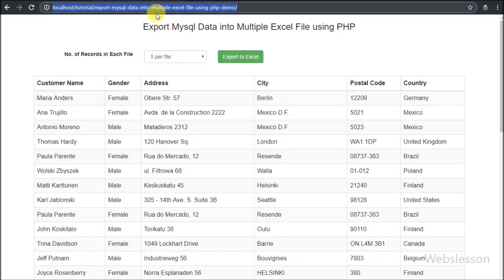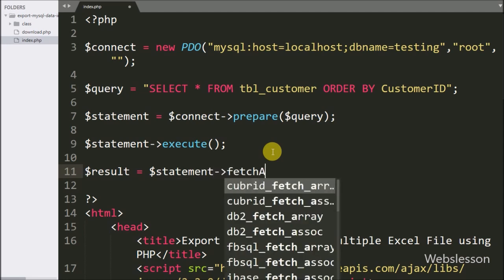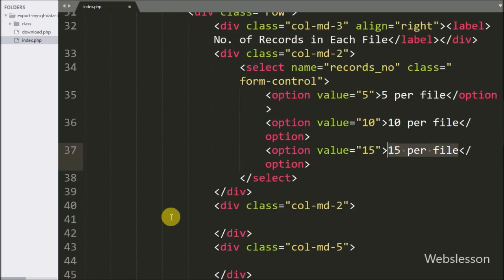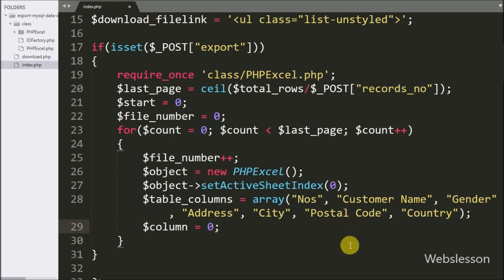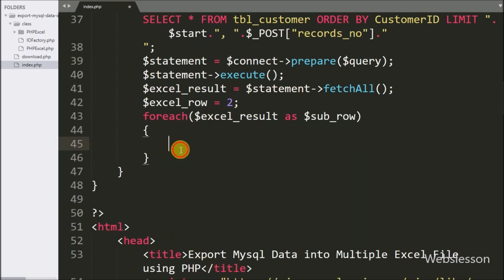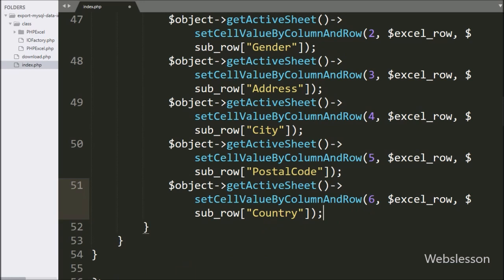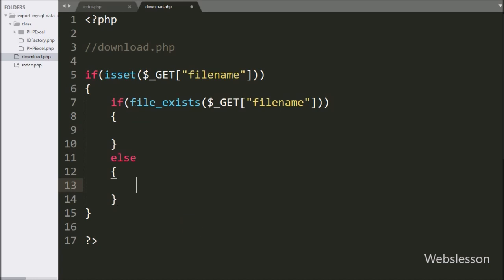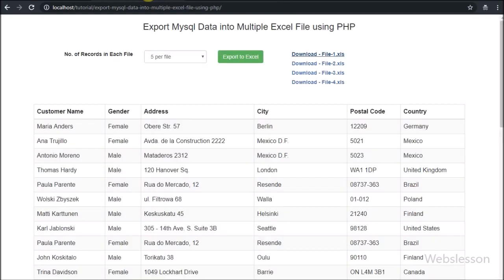How to Export Mysql Data into Multiple Excel File using PHP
Learn How to Split Mysql database records and export into Multiple Excel sheet by using PHPExcel with PHP script. How to Split and Export data into Multiple Excel Sheet Files in PHP. Export Mysql data to Multiple Excel using PHPExcel in PHP.